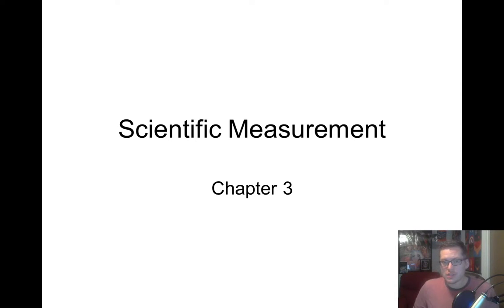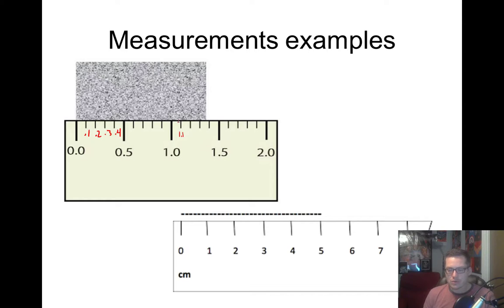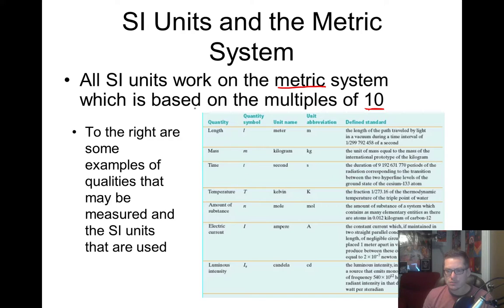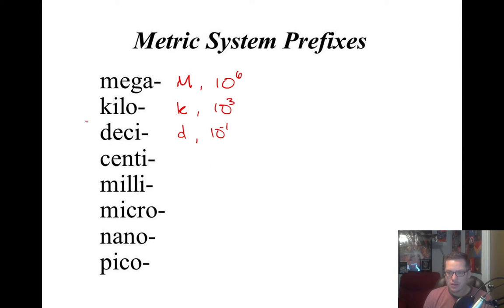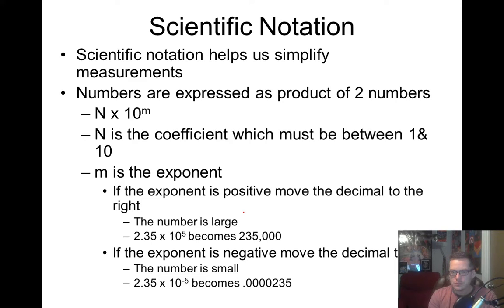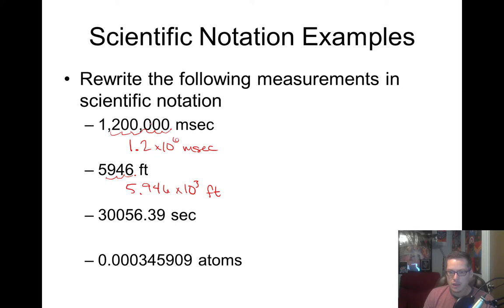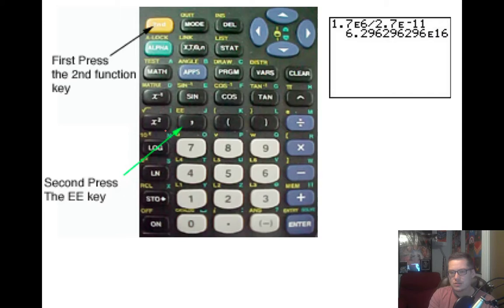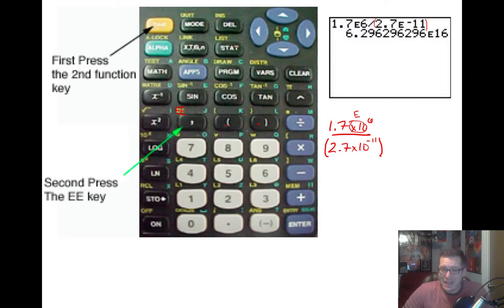Chem 1 Unit 6 Part 1 Measurements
Types of Measurement, Making Measurements, SI Units, and scientific notation